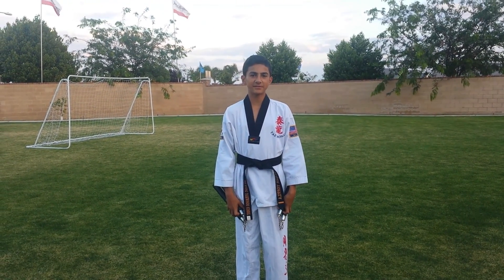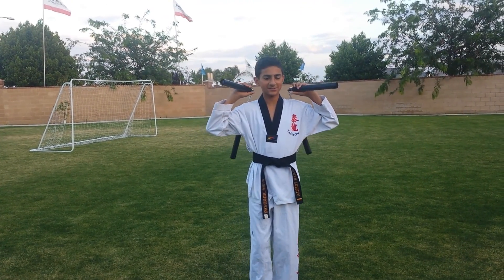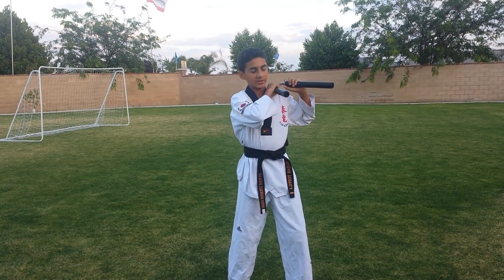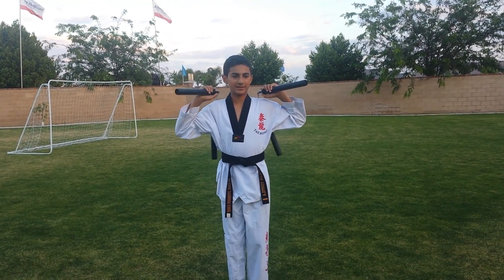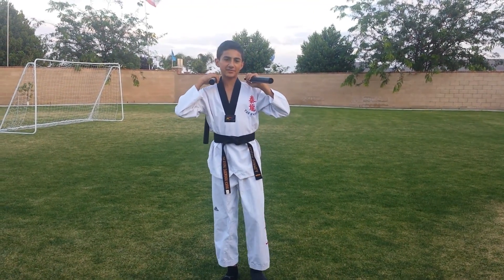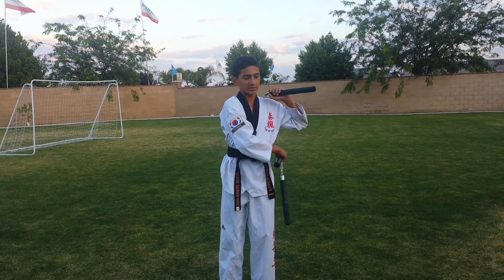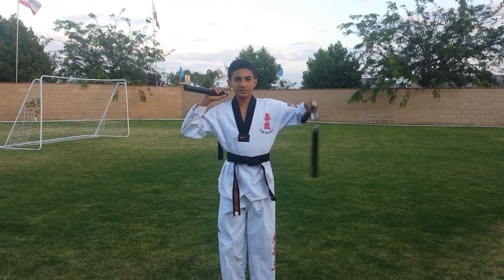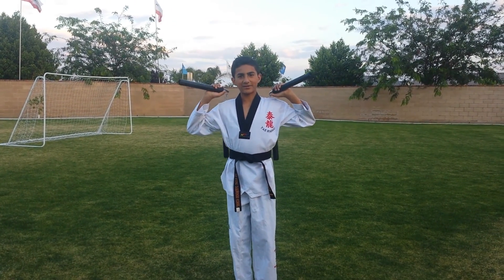Eli.part 2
Eli demo part 2